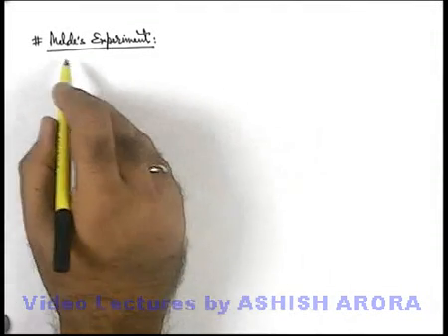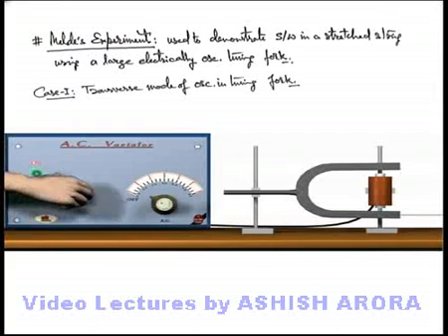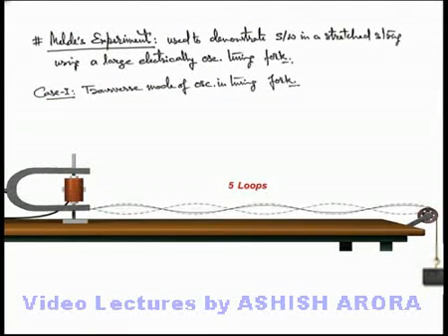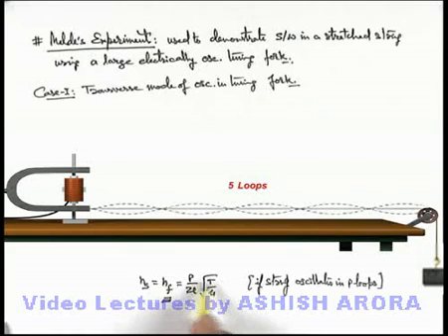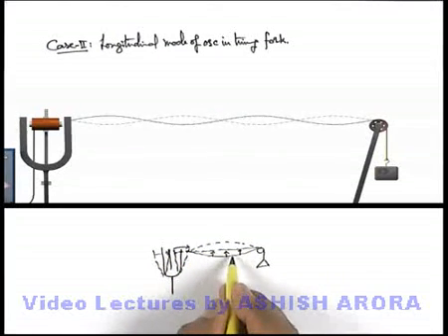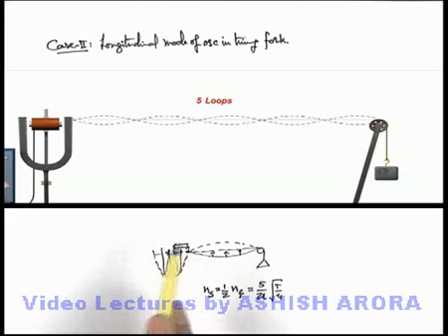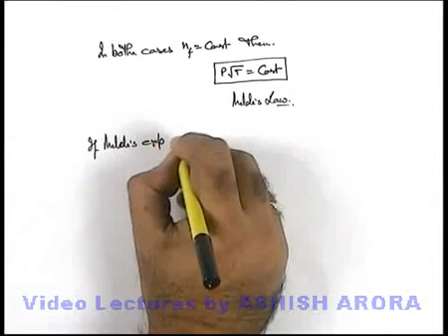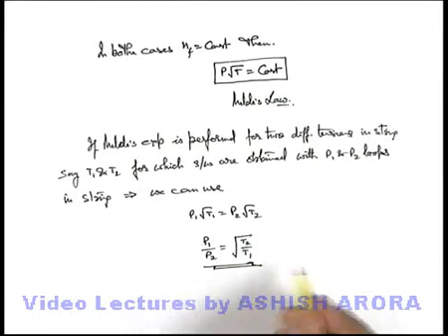Class 11 Physics | Stationary Waves And Beats | #21 Melde's Experiment | For JEE & NEET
PG Concept Video | Stationary Waves And Beats | Melde's Experiment  by Ashish Arora